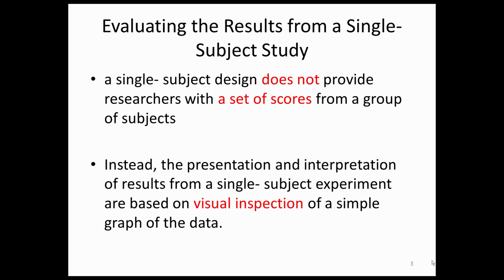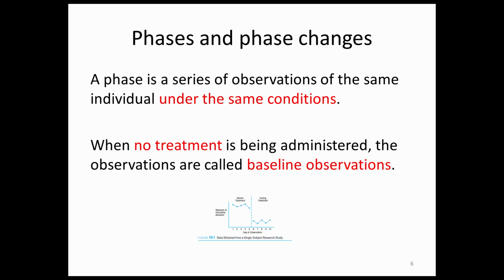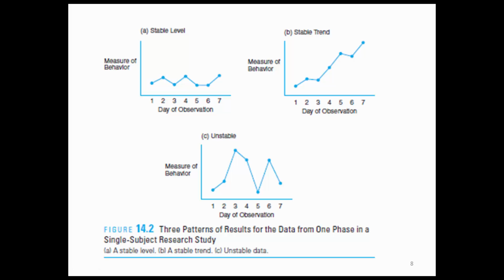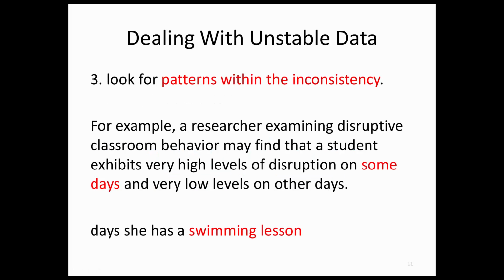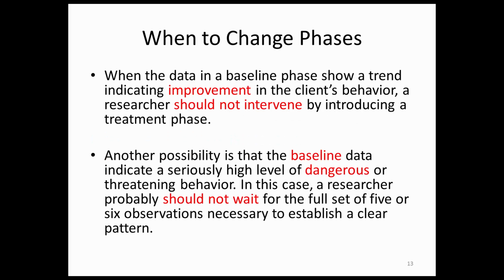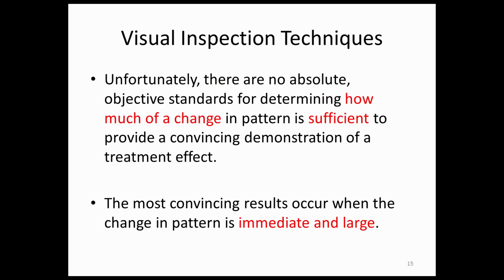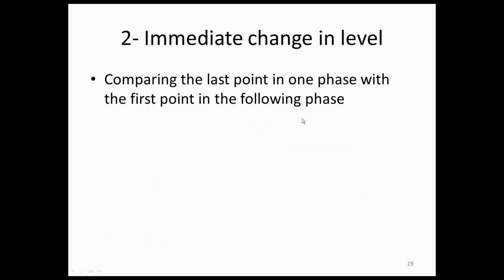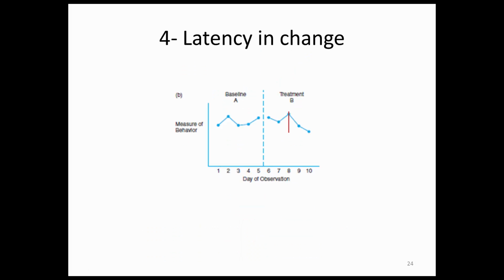ch 14 Part1